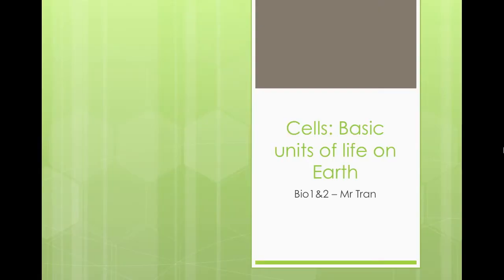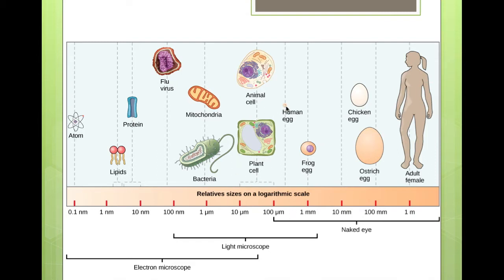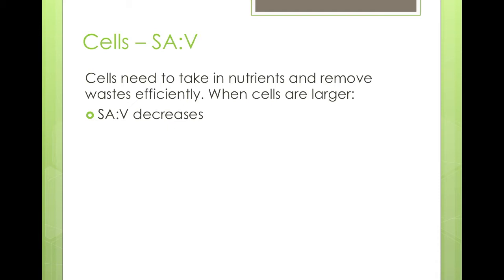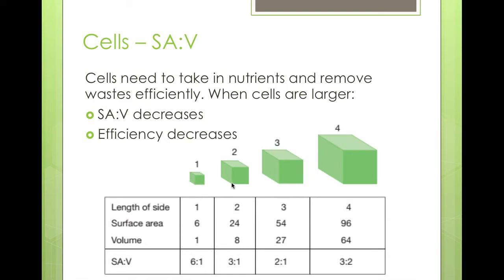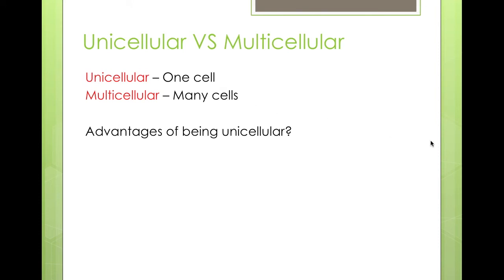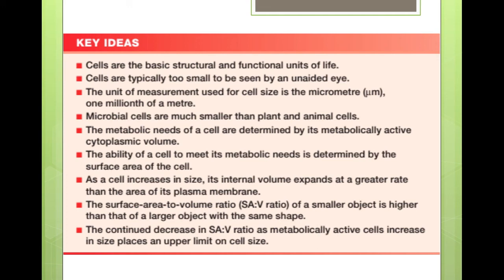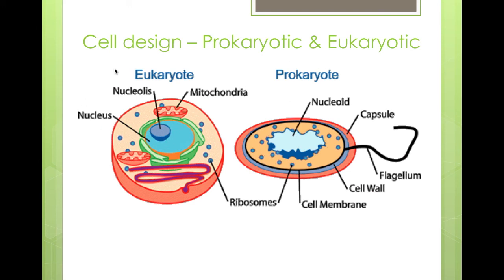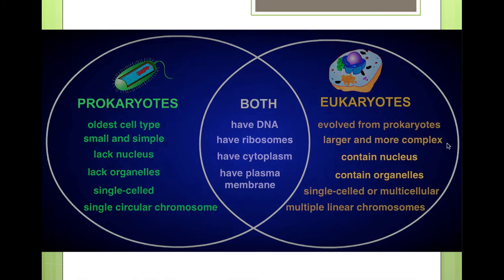Ch1 L1 - Cells: The Basic Unit of Life on Earth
Key Content:
- What is a Cell: Principles of Cell Theory
- How big is a cell
- Surface Area to Volume Ratio of Cells
- Unicellular vs Multicellular